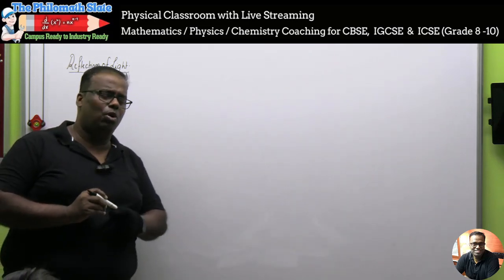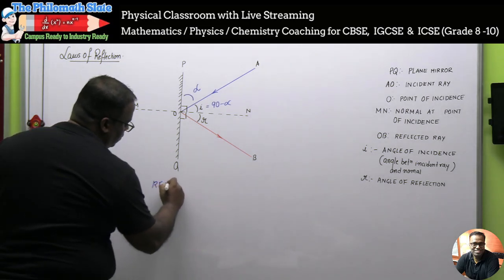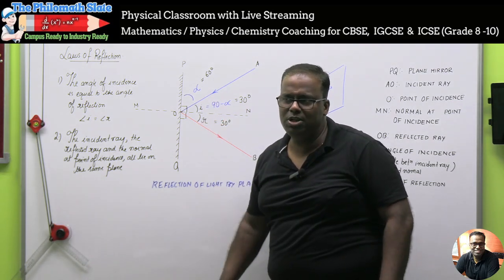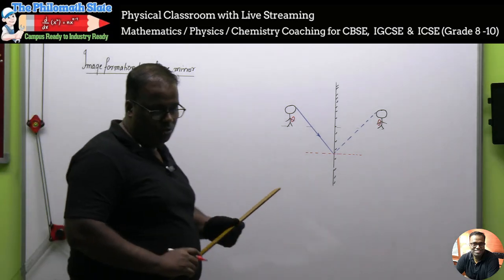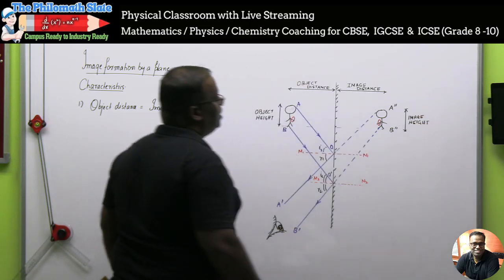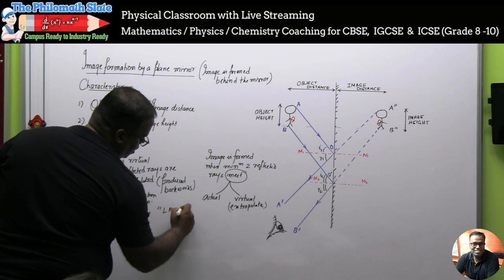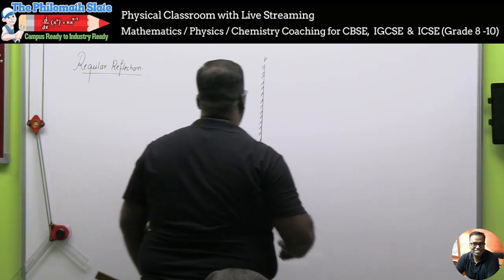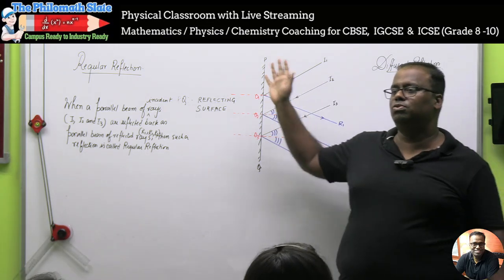Light I CBSE I Grade 8 I Class 2